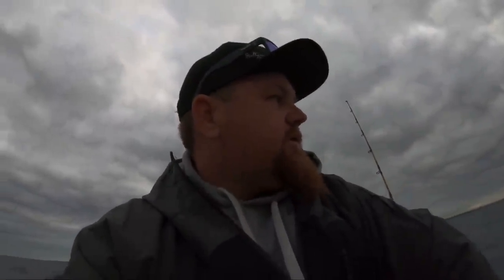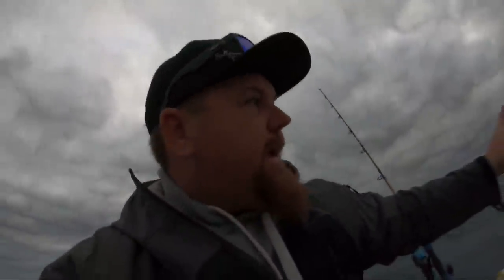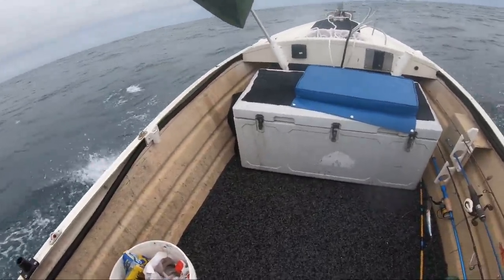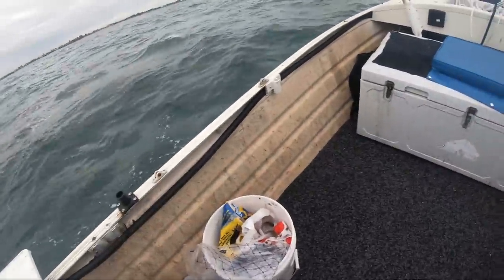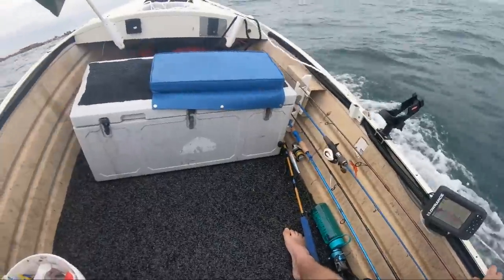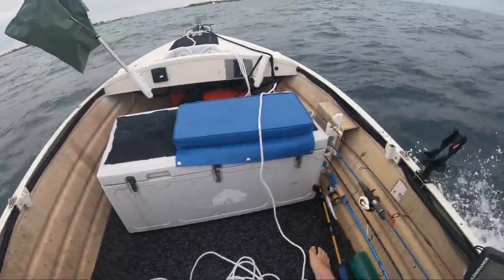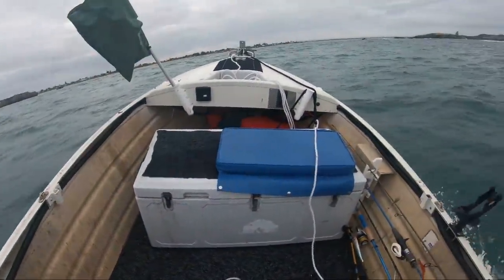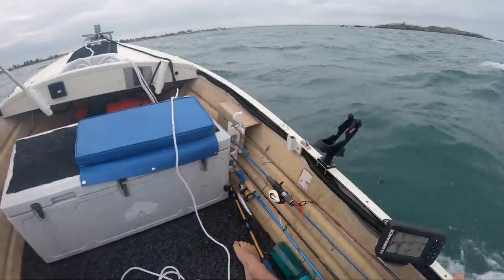The perfect storm - seconds from disaster - Tinny vs big swell - dangerous reef passage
navigating the tinny through a reef passage in a big swell and bad winds with a very rough and confused ocean almost spelt disaster - few things went wrong and i got lucky to make it out in time - the ocean is a dangerous place and you really cant take it for granted - lesson learned in regards to the capabilities of my boat and rough weather - the anchor nearly killed me